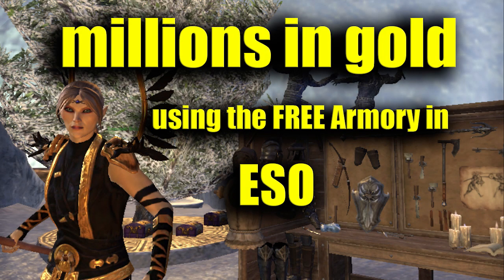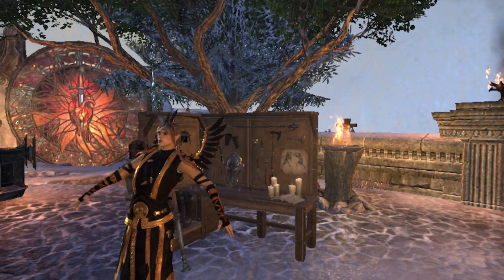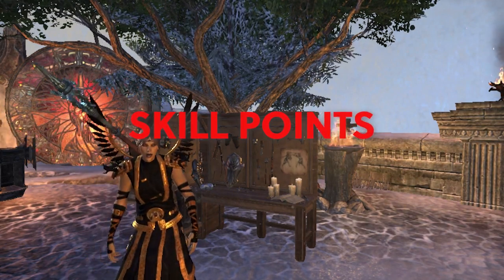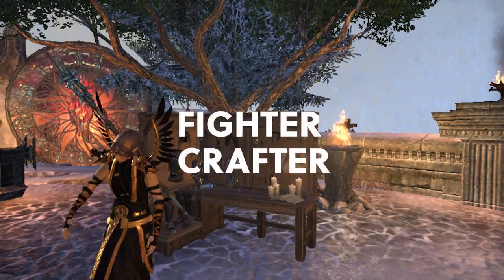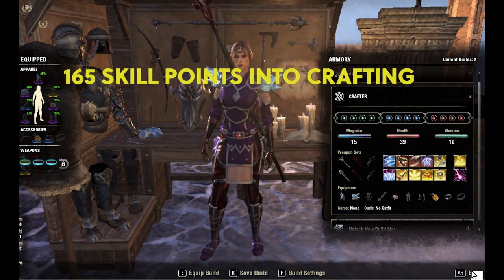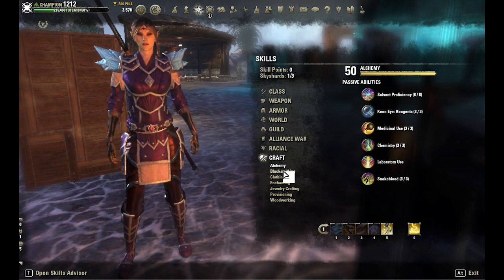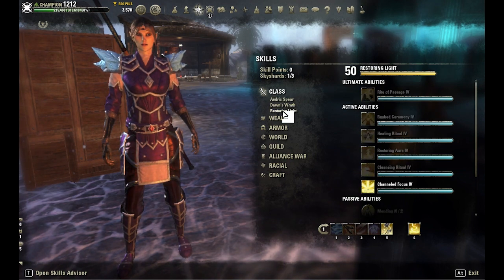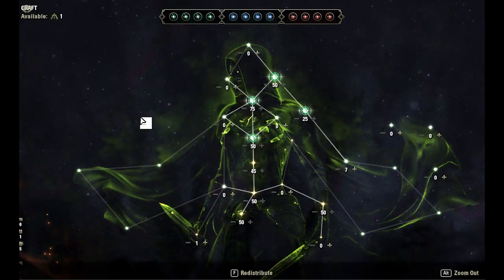Earn Gold FAST in ESO with the Armory Station!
Millions of gold can be earned using the FREE armory station in only minutes each day. Watch this video to learn how.